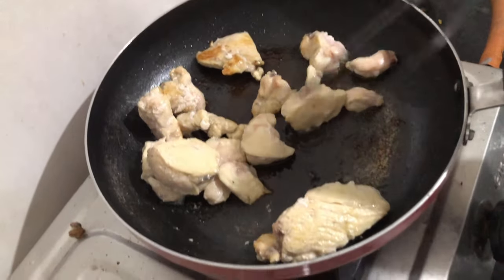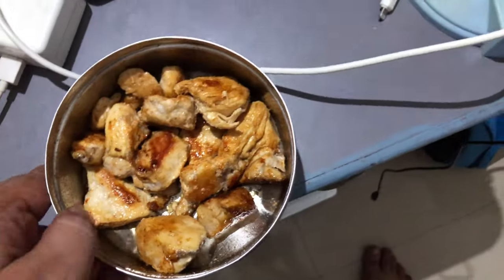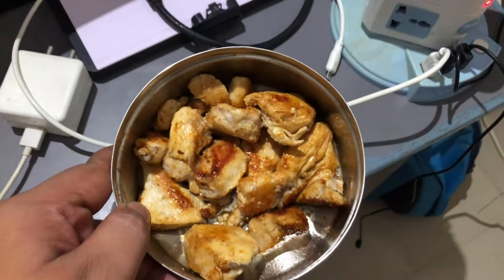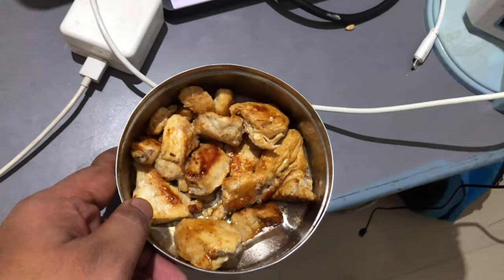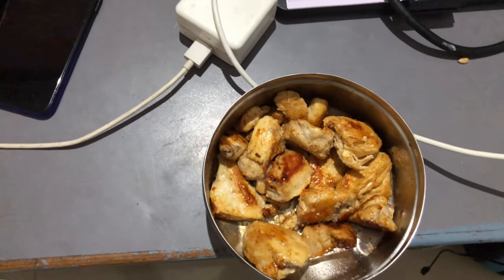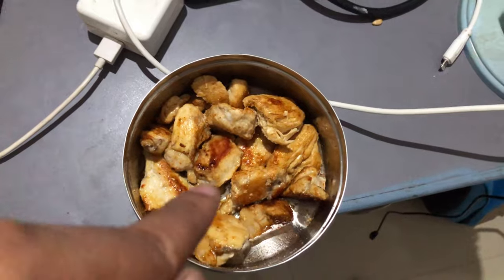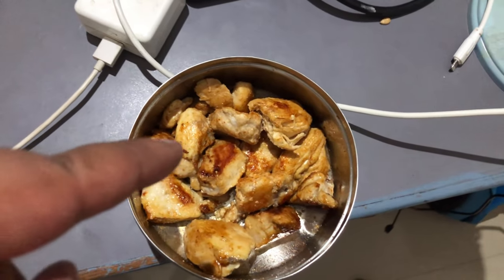Get Strong Shoulders Fast: EP 01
Welcome to FITNESS IS TOUGH Youtube Channel, your ultimate destination for fitness and bodybuilding enthusiasts seeking to sculpt their bodies and lead a healthy, empowered life. Our YouTube channel is dedicated to providing you with the knowledge, motivation, and inspiration you need to reach your fitness goals and unlock your full potential.

At FiTNESS IS TOUGH, we believe that fitness is not just about physical strength, but also about mental resilience, discipline, and self-care. Through our engaging and informative videos, we aim to empower you with the tools and strategies to transform your body and mindset.

Join our passionate team of fitness experts, personal trainers, and bodybuilding enthusiasts as we dive into a variety of content designed to meet your needs. Whether you're a beginner taking your first steps towards a healthier lifestyle or an experienced athlete looking to take your training to the next level, we have something for everyone.

Explore our workout routines and training guides, meticulously crafted to target specific muscle groups, improve strength, and enhance overall athletic performance. From weightlifting and bodyweight exercises to cardio routines and flexibility training, our videos offer step-by-step instructions and expert tips to ensure you get the most out of your workouts.

Nutrition plays a vital role in any fitness journey, which is why we provide comprehensive guidance on healthy eating, meal planning, and supplementation. Discover delicious and nutritious recipes that fuel your body, promote muscle growth, and aid in recovery. Our nutrition experts will also share valuable insights on macronutrients, portion control, and optimizing your diet to achieve your desired physique.

Beyond physical training and nutrition, FITNESS IS TOUGH  recognizes the importance of mental well-being in your fitness journey. Join us for motivational talks, mindset coaching, and strategies to overcome obstacles, stay motivated, and maintain a positive outlook throughout your transformation.

Together, we will build strength, shape lives, and embrace a fit and fulfilling lifestyle.